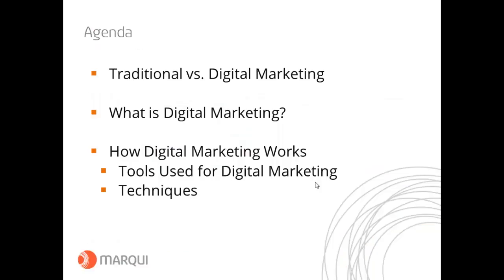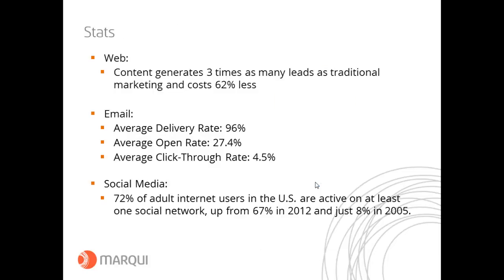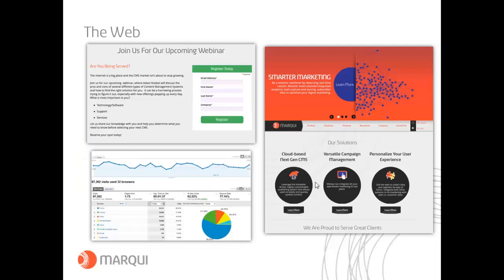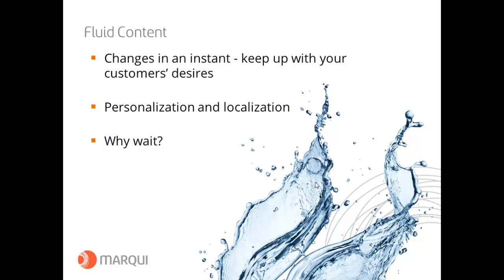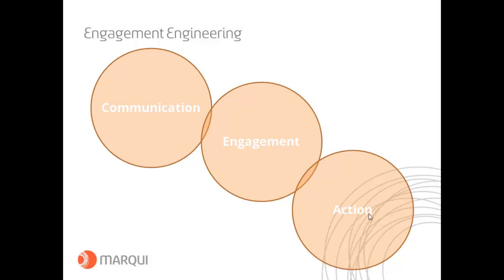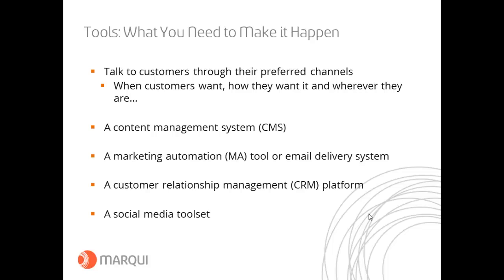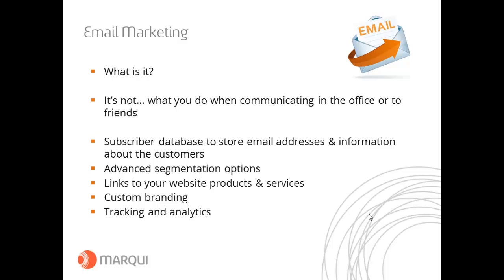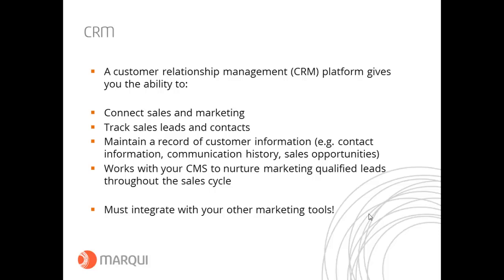Digital Marketing - Back to Basics Webinar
Going back to the basics on this very popular topic.  What is Digital Marketing and how can you be successful at it.